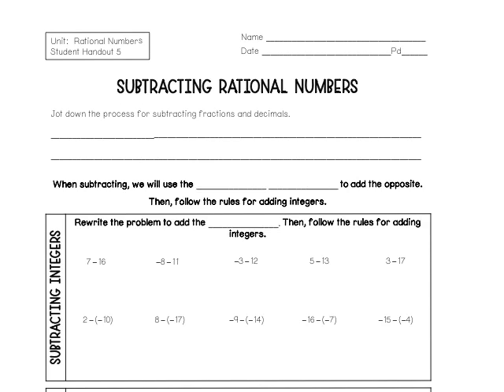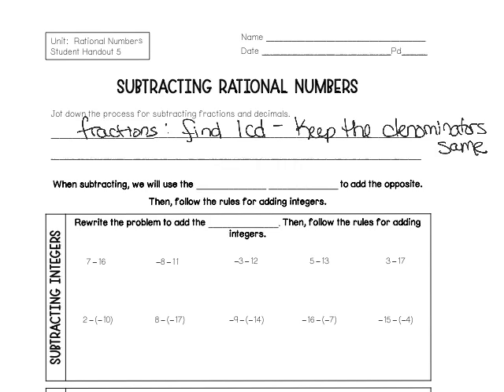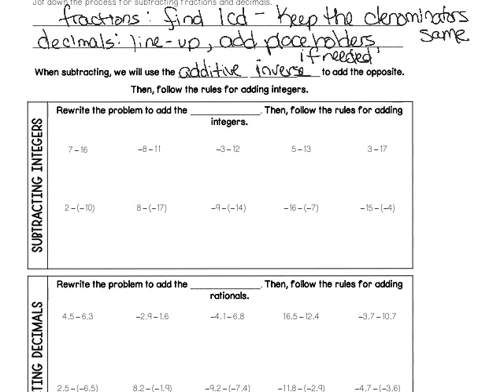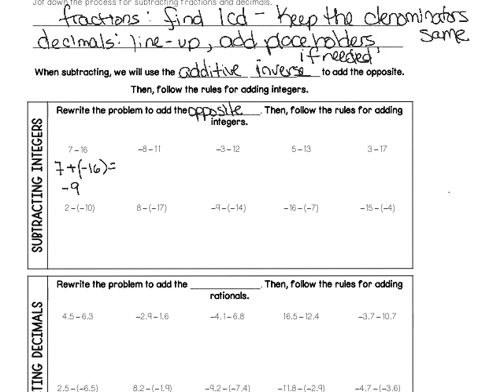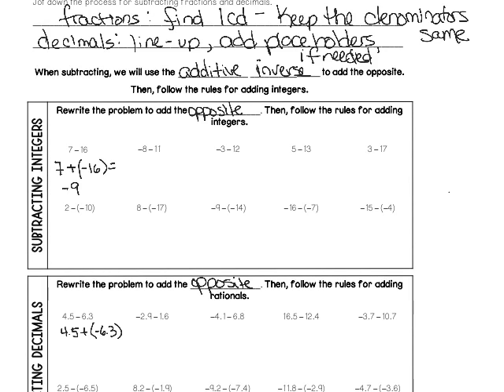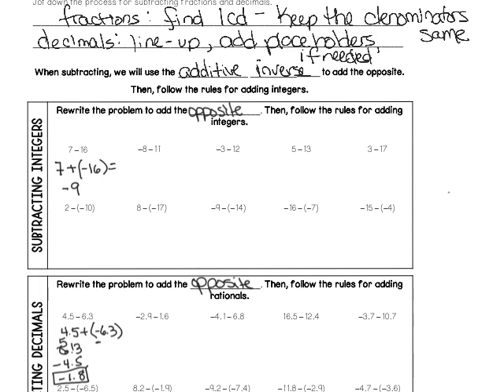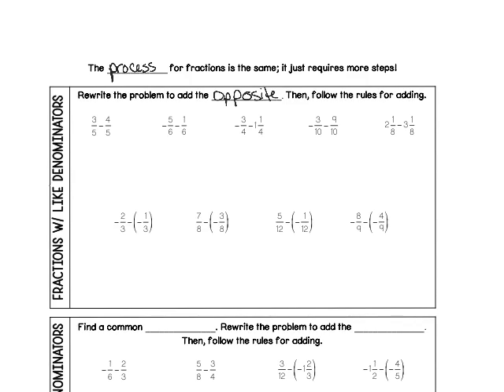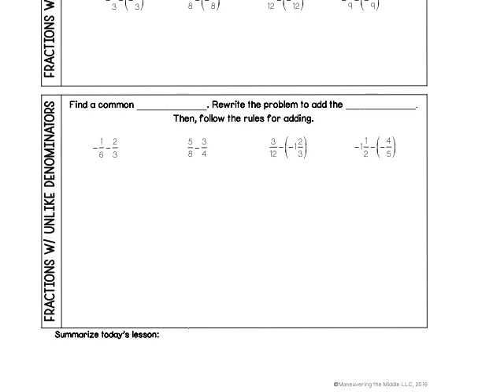Subtracting Rationals Guided Notes